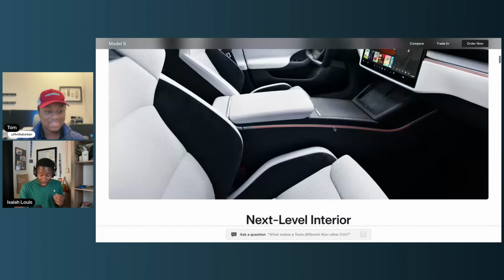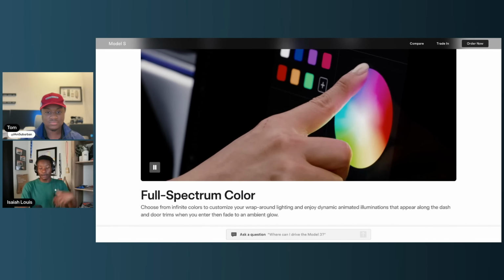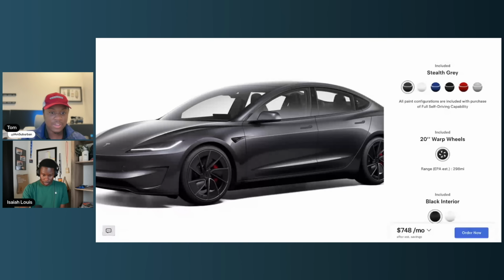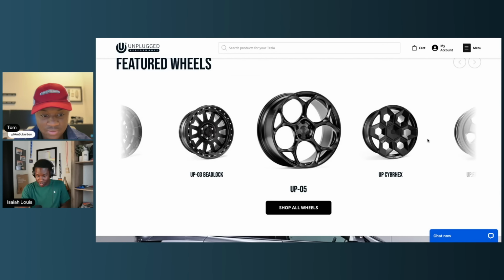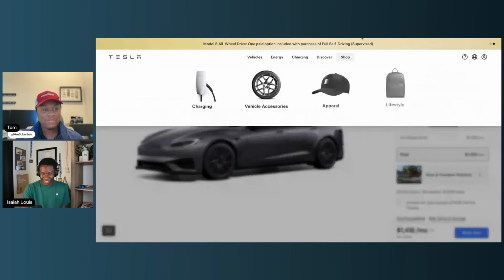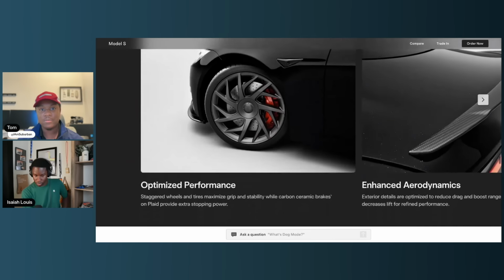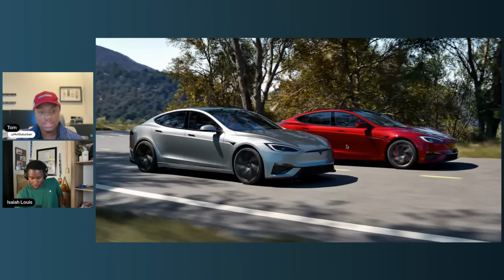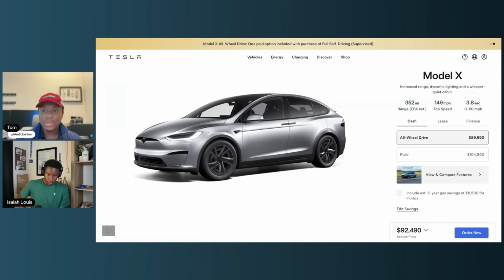New Tesla Model S / X Refresh! Not Enough Or Just Right?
Isaiah and Tom talk about the the New Model S and X refresh!